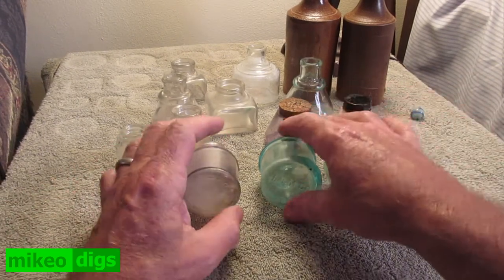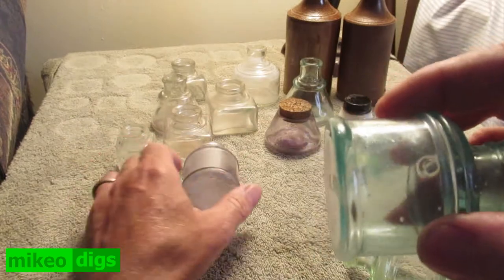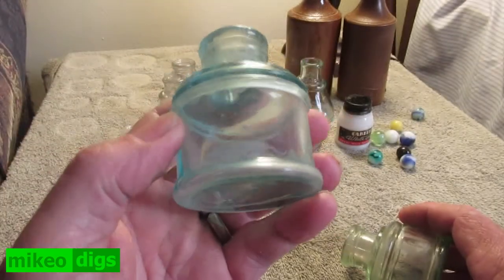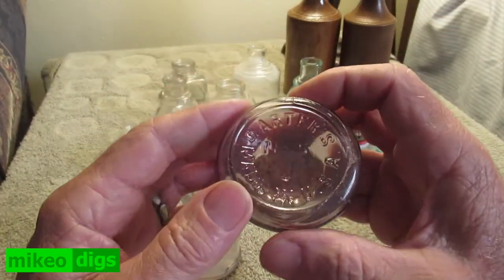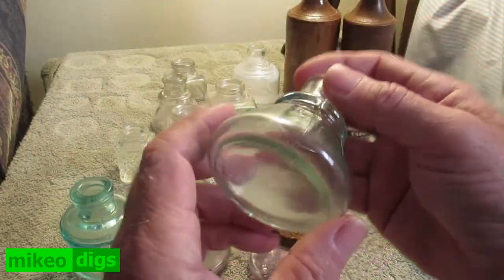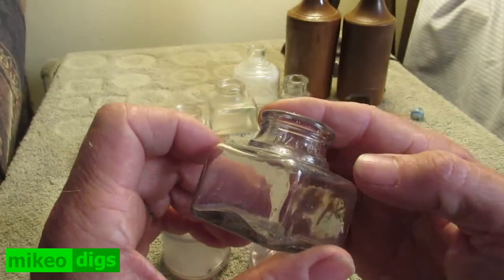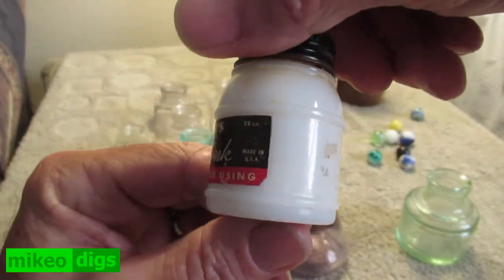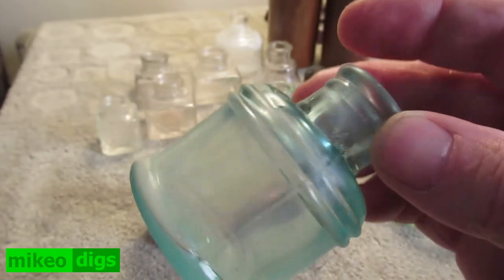Inkwell Collection L.B.M Co help bottle digging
Hello, I'm back from a two week vacation ready to dig bottles. showing my Inkwell collection, and need help with a few Identifications. L.B.M Co.